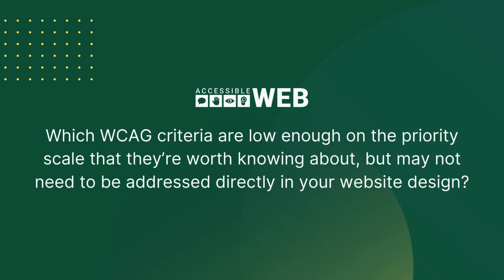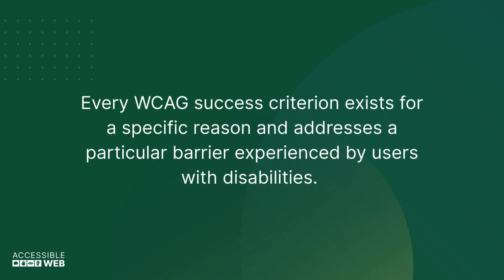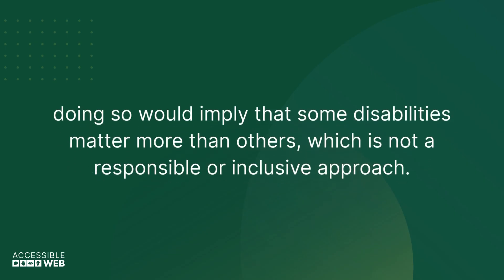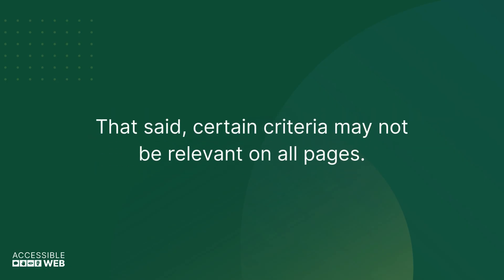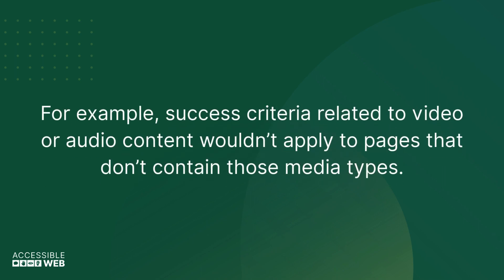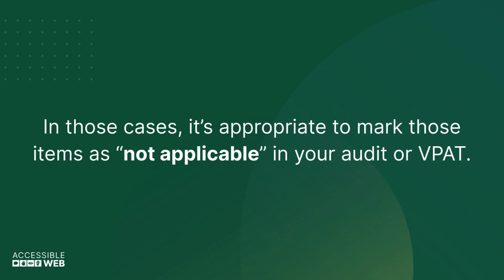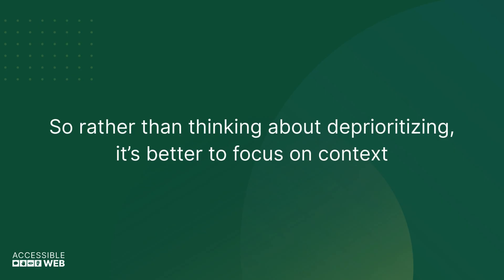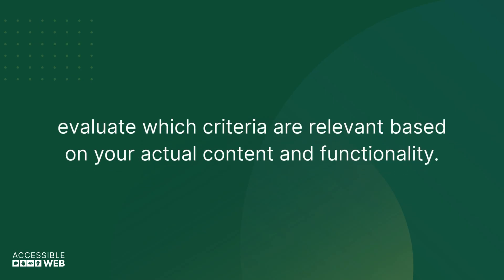Are There Any WCAG Criteria I Don't Need to Prioritize? | Accessible Web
Here are a few prioritization tips when approaching WCAG.